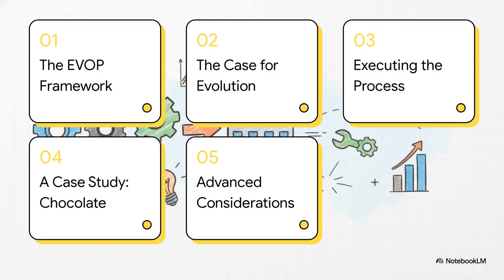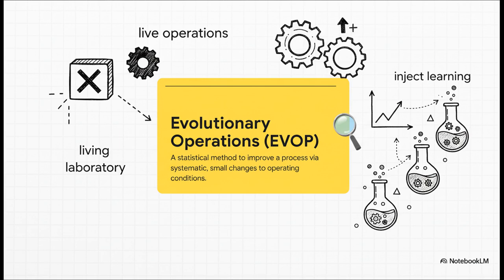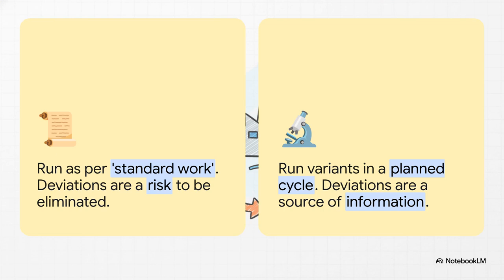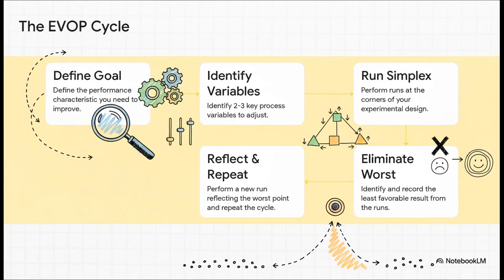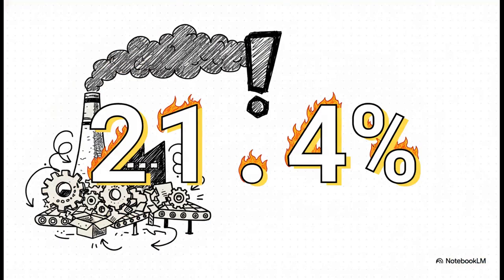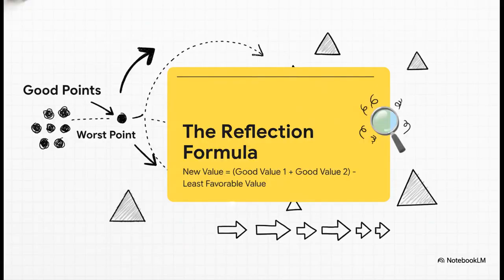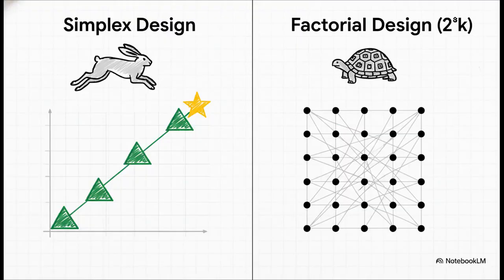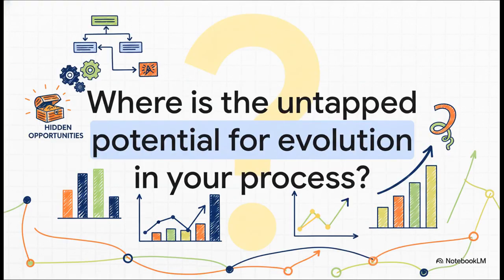Six Sigma - EVOP Production as R&D